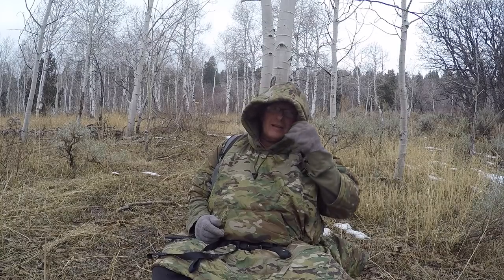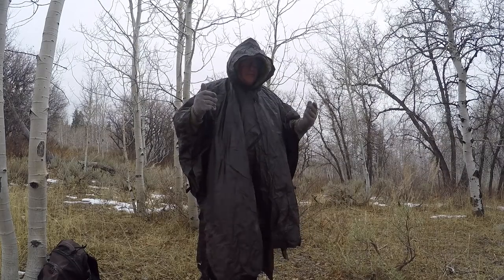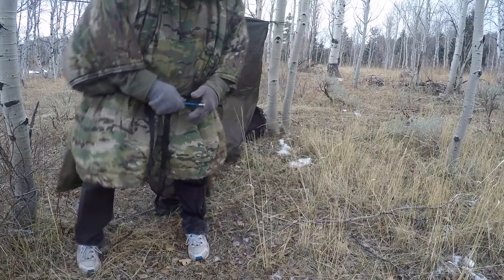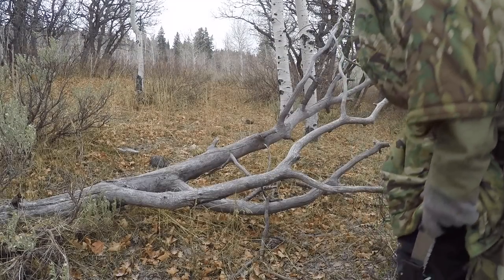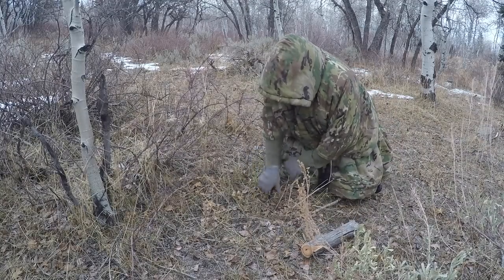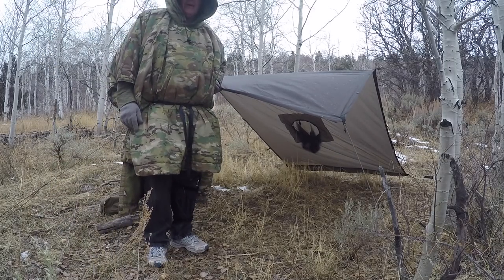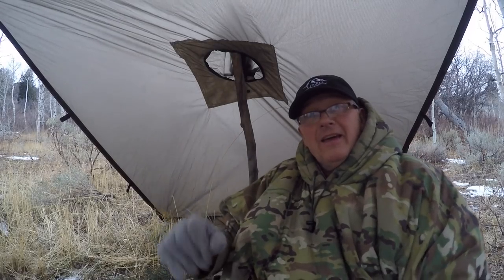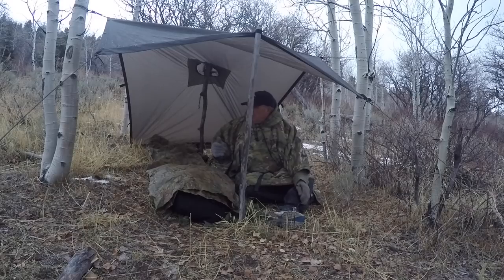Roomy Poncho Shelter Lean To - perpendicular layout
Our Ponchos are all intended to be more than that, they make a lot of great tarp shelters. Here is a simple way to make a roomy shelter with plenty of clearance to easily sit up and a large enough footprint for two to sleep under. Our ponchos also convert into hammocks. They are part of a whole shelter system. The Osni Cloak shown in this video can be used stand alone, or as a poncho liner, or even worn for sleeping.